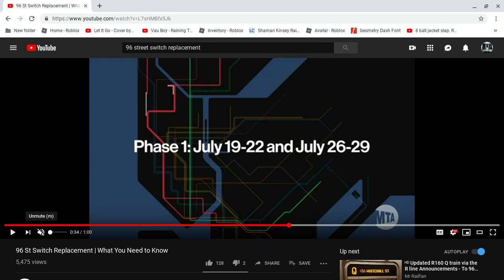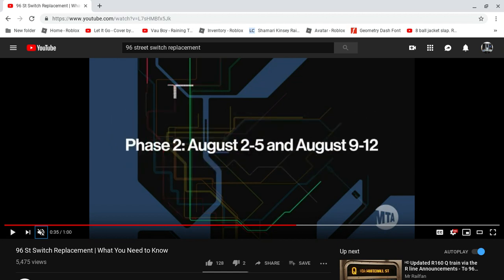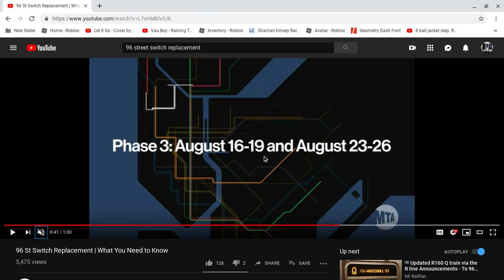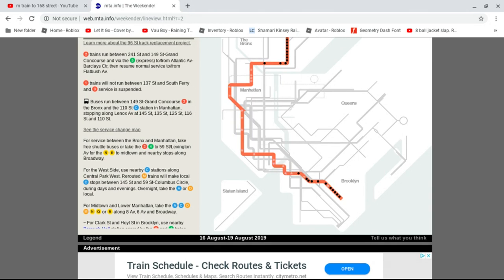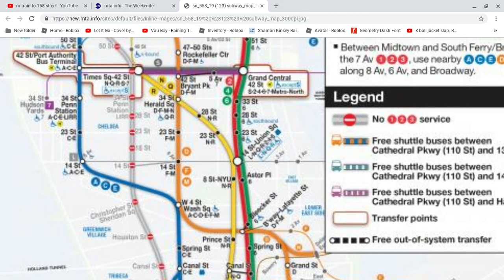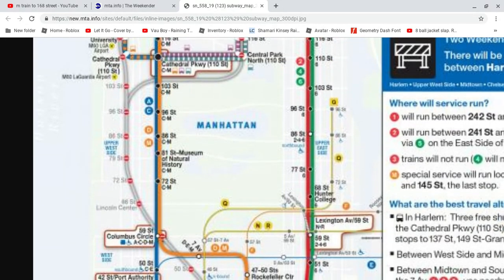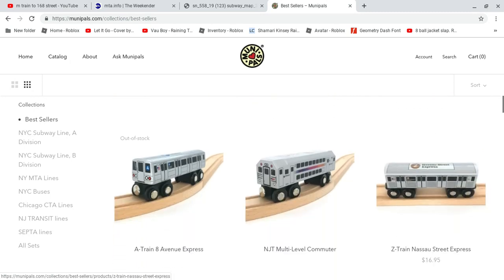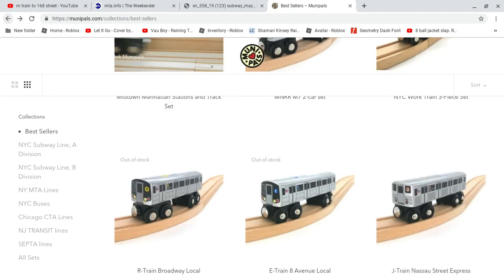Good News ((M) Trains will be running in Harlem, and 50%50% Munipals R179 (A) and (C)) (Rd Desc)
Good News:
-(M) Trains will run in Harlem for once (Except 1 Previous (M))
-(2) Trains will run via the Lexington Avenue Line all Weekend

Random News
-Munipals (E) Train is Out Of Stock

Sorry for the long vid.
Also if yall wanna meet up to railfan via the 8th Avenue line for the (M) Please comment I would be more than happy to.